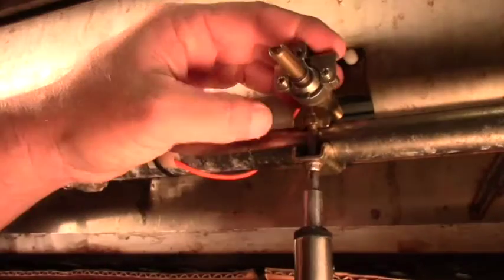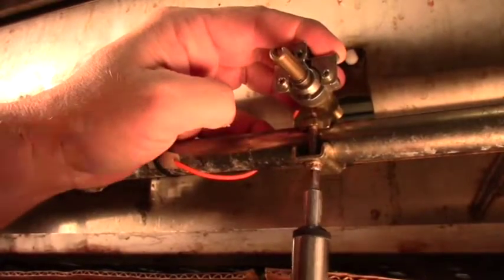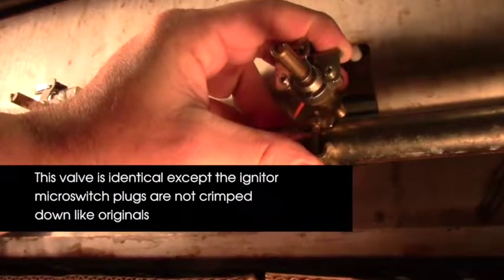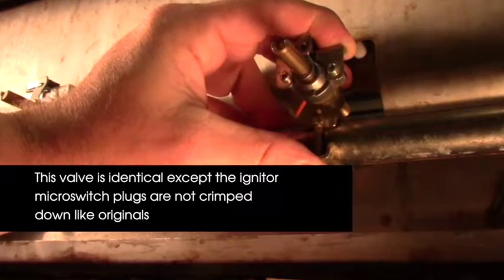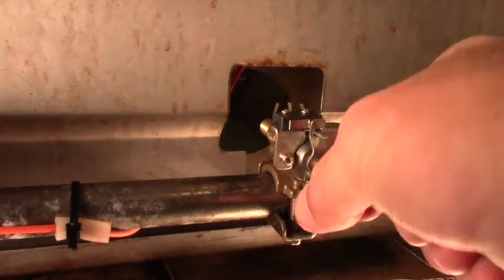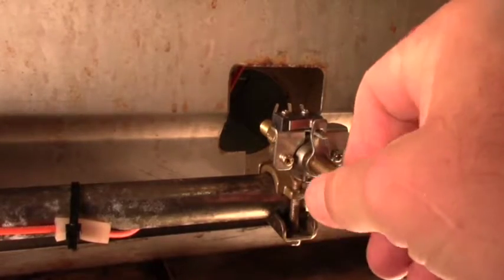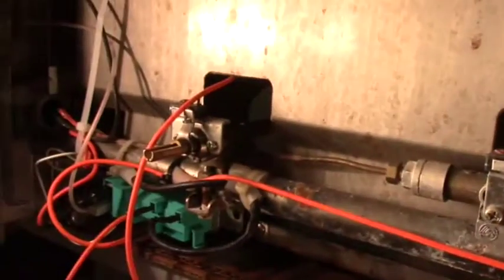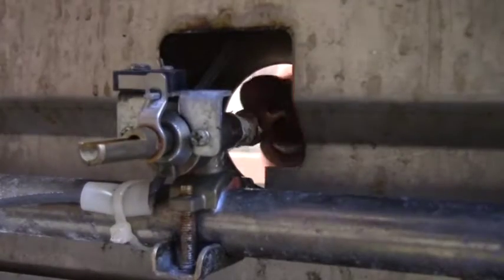Infinity BBQ Grill Control Valve Replacement With Ignition.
Grill-Repair.com
954-2-GRILL-2

This repair video was shot with an Infinity barbecue grill model.  Infinity made a nice grill but the company only lasted a few years.  Fortunately they copied the design of some of the great grill manufacturers so the BBQ parts are easy to locate once the grills are identified.

The control valve in an Infinity clamps onto the manifold pipe which should be cleaned once in awhile.  The valve unclamps and the gasket between the valve body and the manifold pipe needs to be replaced.  When the control valves are damaged it is fairly simple to remove the clamp-on control valve, clean the manifold area and instal the new valve.

These control valves have a microswitch controller that functions as an automatic momentary switch in the ignition system assembly.
As the control knob is slightly pressed-in so the valve stem will turn on/off and high/low, pressing in the stem causes the micro-switch circuit to close which means the ignitor electrode sparks and keeps sparking until after the knob is released.

Inside the Infinity control panel it is possible to run the igniter module wires to a single switch or button but the barbeque grills come standard with these micro-switch connections which makes the ignitors seem to spark when they are needed, like magic.

This video simply shows that the replacement control valve is slightly different from the original Infinity control valve but also shows that the new valve fits perfectly to replace and repair the control valve for the burner and the ignition switch.

Grill-Repair.com
954-2-GRILL-2